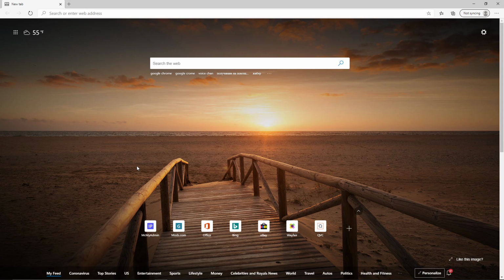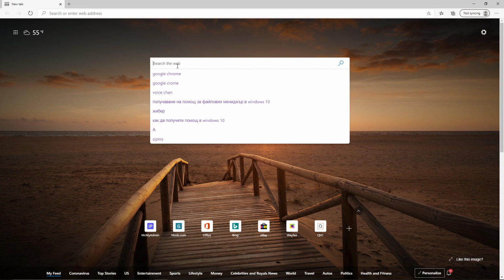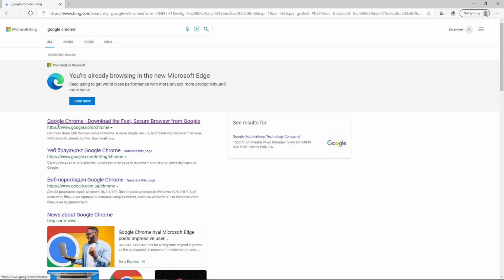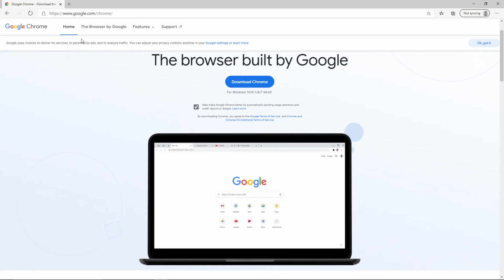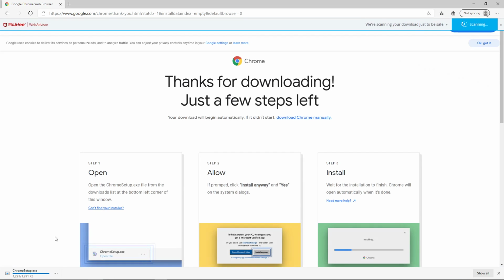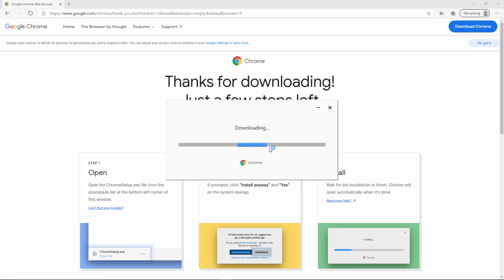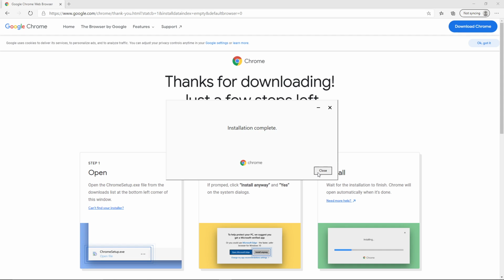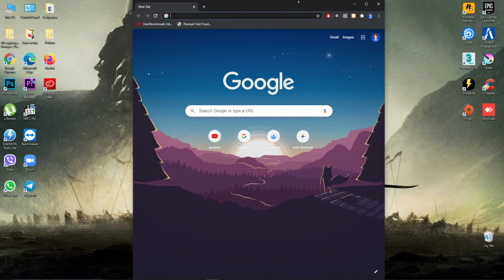How To Install Google Chrome On Windows 10 ✅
In this video you will learn how to install google chrome on windows 10!